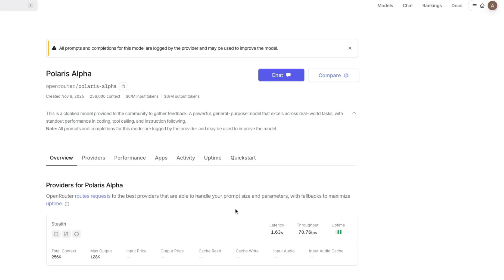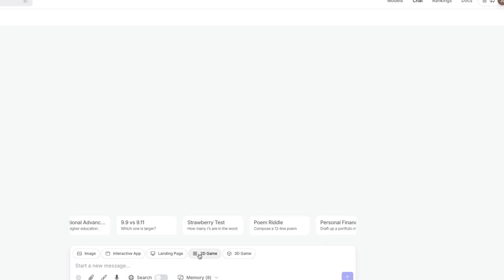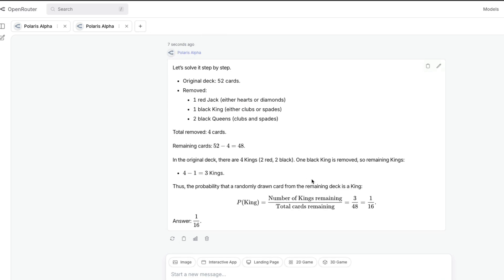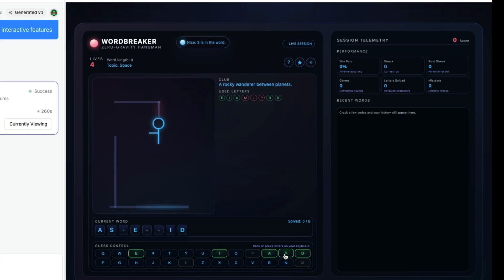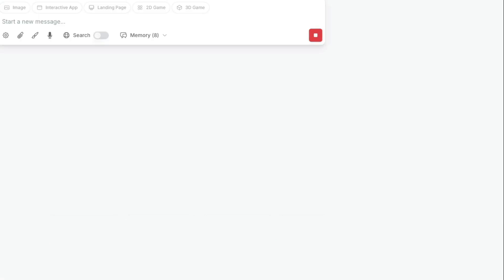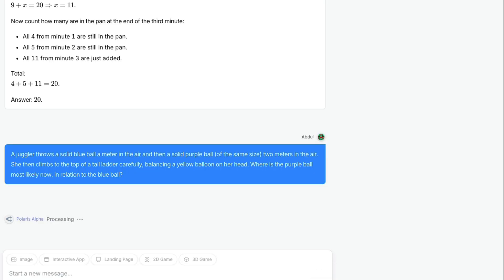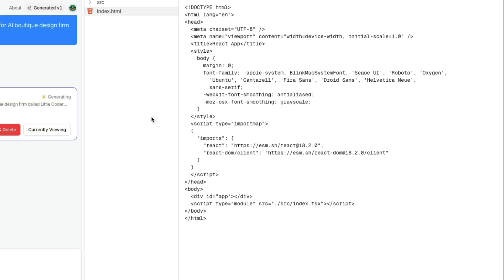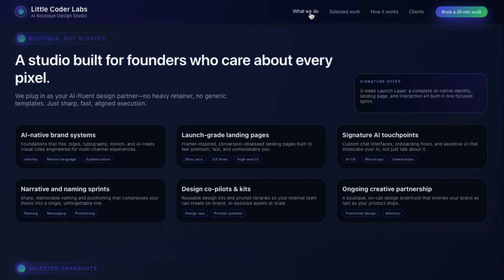New Coding King? Secret Model launched on Open Router!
This is a cloaked model provided to the community to gather feedback. A powerful, general-purpose model that excels across real-world tasks, with standout performance in coding, tool calling, and instruction following.

Note: All prompts and completions for this model are logged by the provider and may be used to improve the model.